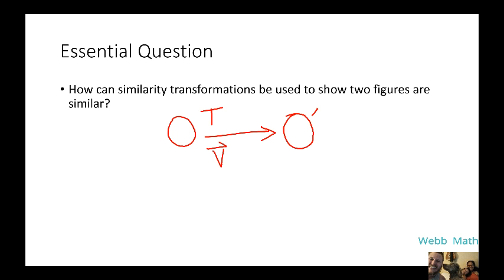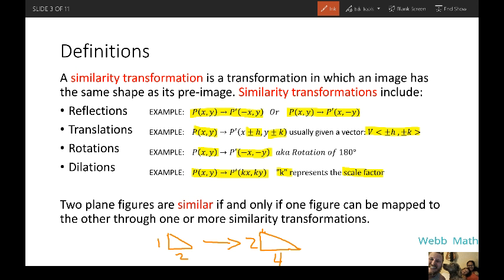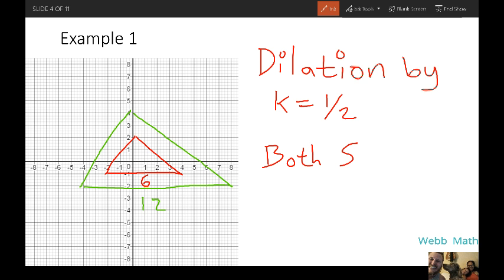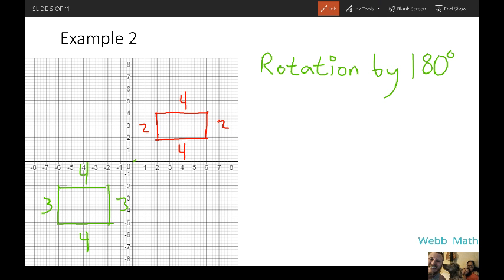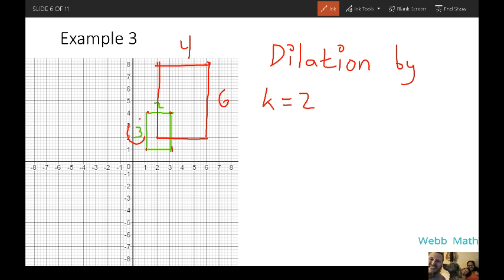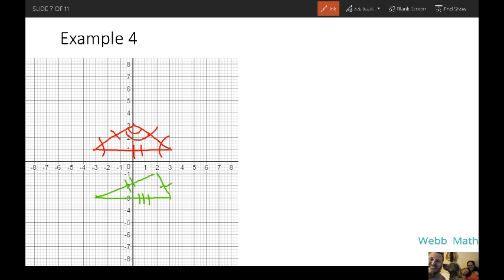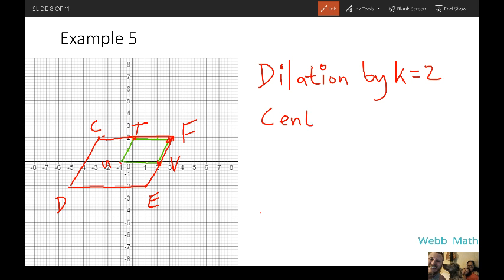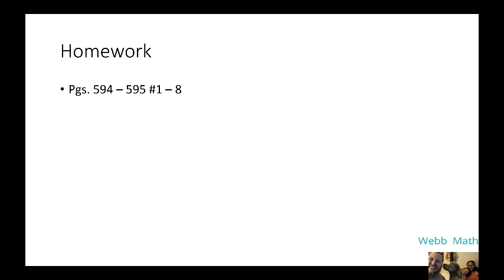11 2 Proving Figures are Similar Using Transformations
Original Video. Semester 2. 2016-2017 School Year.